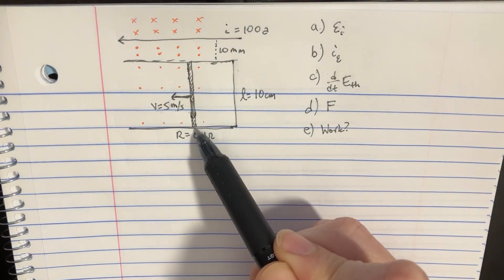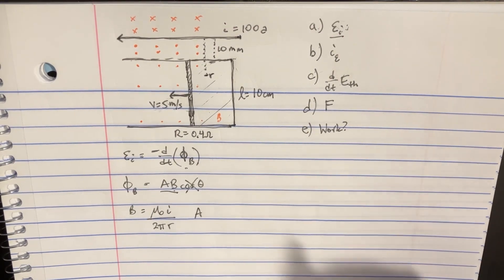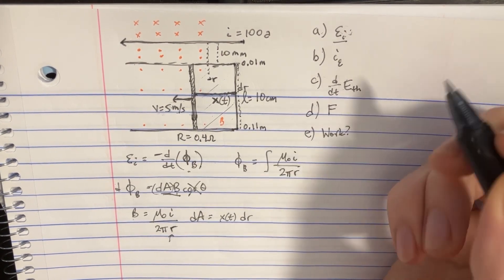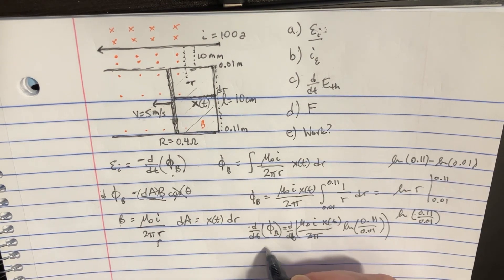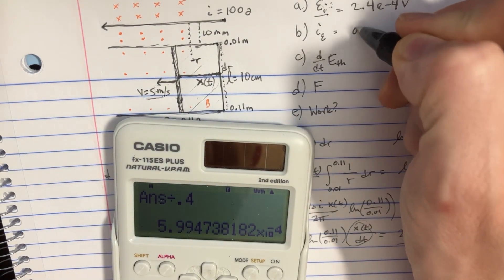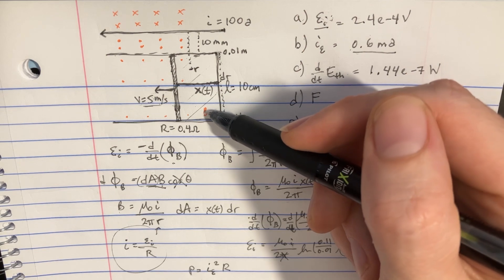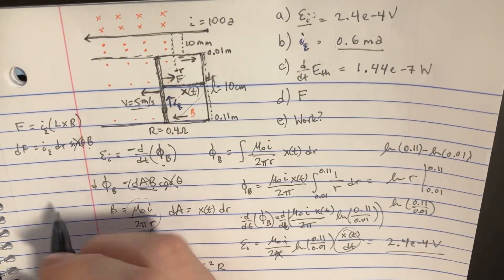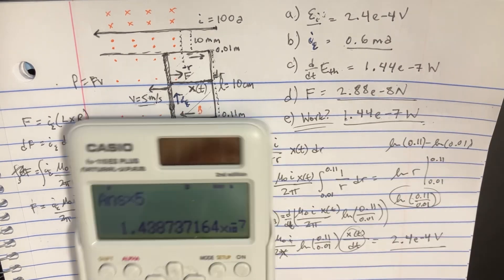Figure shows a rod of length that is forced to move at constant speed along horizontal rails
Figure shows a rod of length that is forced to move at constant speed along horizontal rails. The rod, rails, and connecting strip at the right form a conducting loop. The rod has resistance, the rest of the loop has negligible resistance. A current through the long straight wire at distance from the loop sets up a nonuniform magnetic field through the loop. Find the emf and current induced in the loop. At what rate is thermal energy generated in the rod? What is the magnitude of the force that must be applied to the rod to make it move at constant speed? At what rate does this force do work on the rod?

Shock the bot encountered a scenario where a rod moved along rails in a magnetic field created by a nearby current-carrying wire. To find the emf and current induced in the loop, Shock meticulously applied Faraday's law of electromagnetic induction, considering the nonuniform magnetic field's influence on the loop. For the thermal energy generated, he used Joule's law, linking it to the resistance of the rod and the induced current. To keep the rod moving at a constant speed against the magnetic force, Shock calculated the necessary force using the Lorentz force equation. He then equated this to the work done per unit time, illustrating the interplay of mechanical work and electrical energy in the system.